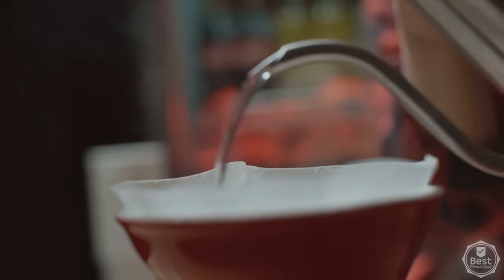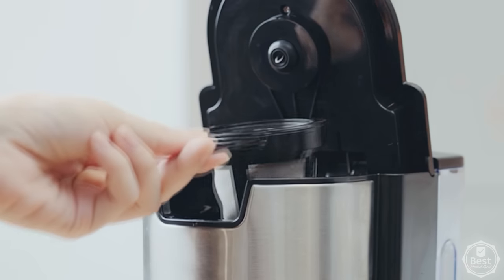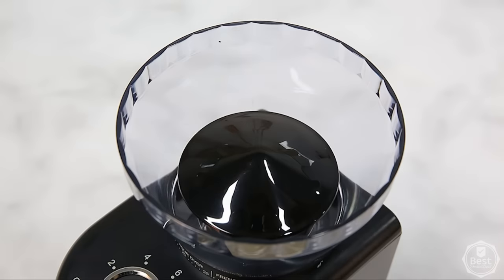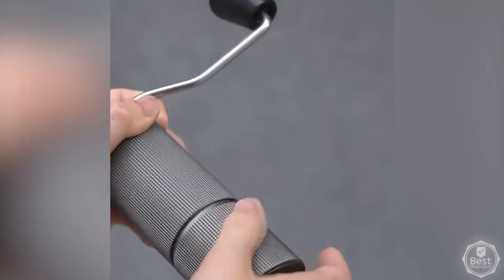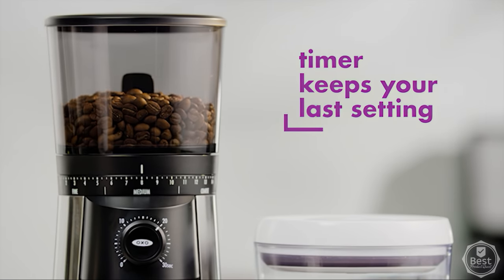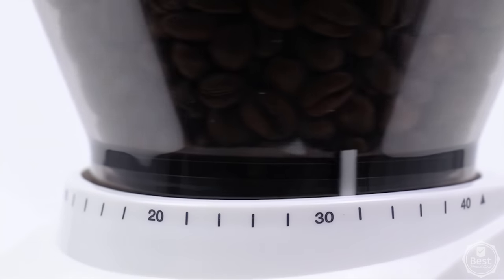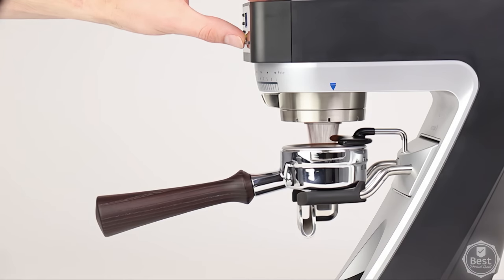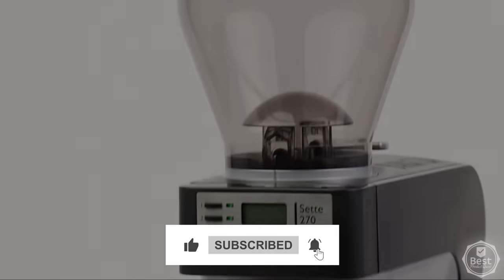Best Conical Burr Grinder | Top 7 Reviews [2024 Buying Guide]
Are you looking for the best conical burr grinder for your needs? Don't miss our top pick!
Links to the items in this video are below:👇

1️⃣. Baratza Sette 270 Conical Burr Coffee Grinder ✅
Check price on eBay

2️⃣. Baratza Encore Conical Burr Coffee Grinder ✅

3️⃣. OXO Brew Conical Burr Coffee Grinder ✅

4️⃣.  MANUAL PICK - TIMEMORE Chestnut C2 Manual Coffee Grinder ✅

5️⃣. Secura Conical Burr Coffee Grinder ✅

6️⃣. BEGUKO Automatic Conical Burr Coffee Grinder ✅

7️⃣. Boly Electric Conical Burr Coffee Grinder ✅

Best Conical Burr Grinders Review | Top 7 Buying Guide [2024]

If you're serious about coffee, you know that the quality of your grind can make or break your brew. And when it comes to grinders, conical burr grinders are considered by many to be the gold standard. But why are they so highly regarded, and how do they work? In this article, we'll take a closer look at conical burr grinders and what makes them a favorite among coffee enthusiasts.

Whether you are making drip coffee, pour over, espresso, cold brew, or anything in between, having one of the best conical grinders can make all the difference. We considered features, quality, and value, to narrow down our top 7 best conical burr grinders for your home.

Still need a little more help deciding on the best conical burr grinder for your needs? Take this chance to head over to the description below for the most current info, availability, and latest deals on each of these choices.